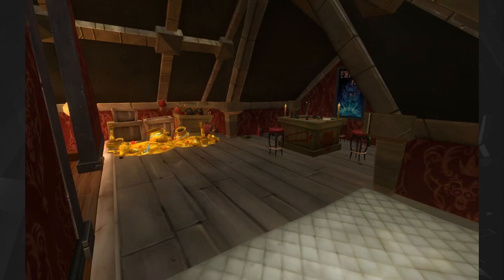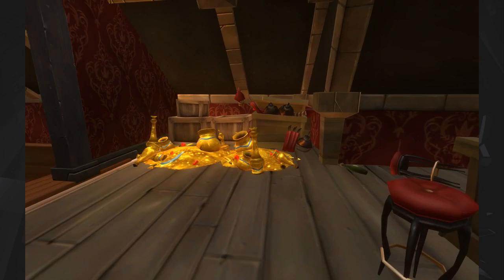WildStar Plotz - Episode 3 - ROBOT HOUSE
'WildStar Plotz' is a quick look at player housing in the MMO WildStar, and the creative things people have made.

This episode focuses on 'ROBOT HOUSE' - By Snaxx